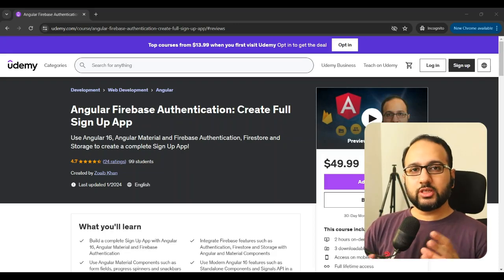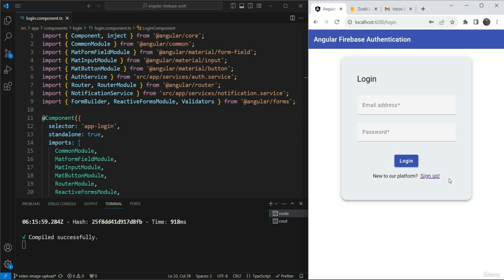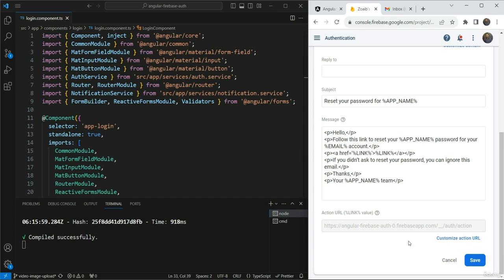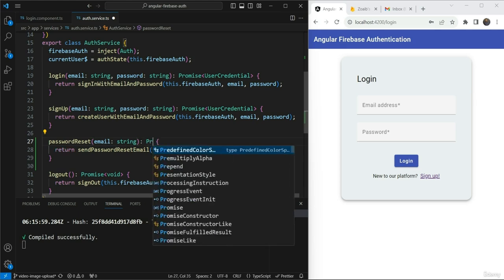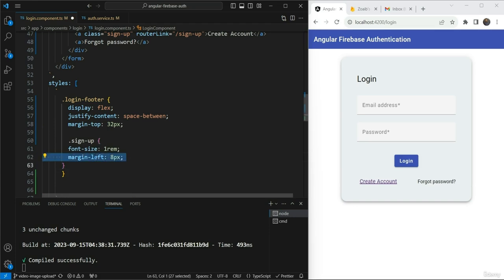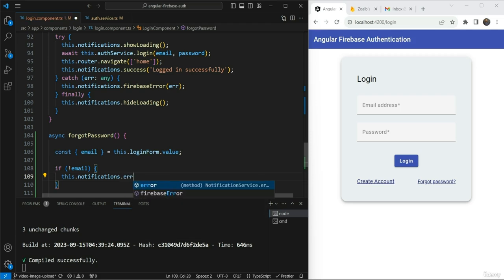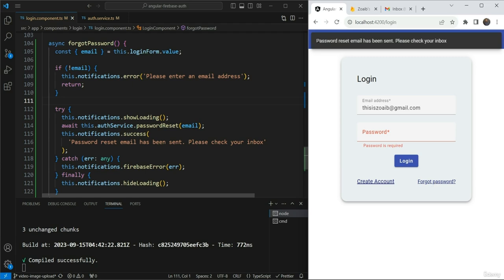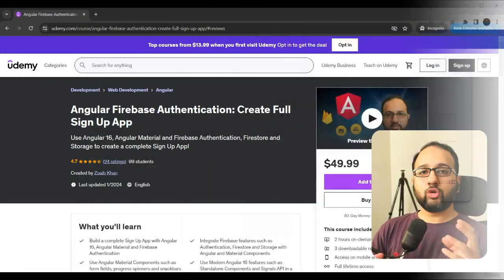How to add reset password functionality with Angular and Firebase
✨ Link to the course (with lowest price for the next 5 days)

In this video, you'll get a sample lecture from a Udemy course on integrating Angular and Firebase. The focus is on adding a reset password feature to your Angular app using Firebase authentication. The tutorial covers the process of setting up email templates in Firebase, creating the UI for password reset, and handling the reset email flow.

Sections
00:00 Introduction to the Lecture
00:37 Overview of Password Reset Feature
01:05 Configuring Firebase for Password Reset
03:03 Implementing Password Reset in Angular
03:27 Building the User Interface
06:34 Testing the Password Reset Functionality
07:59 Conclusion